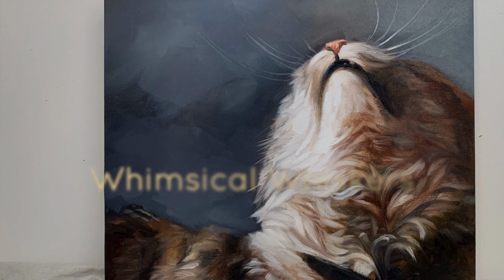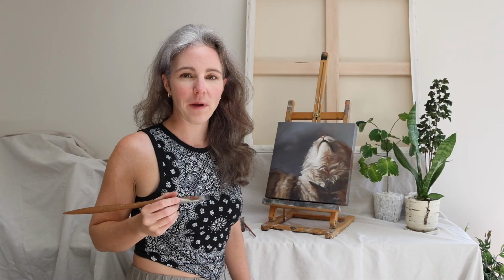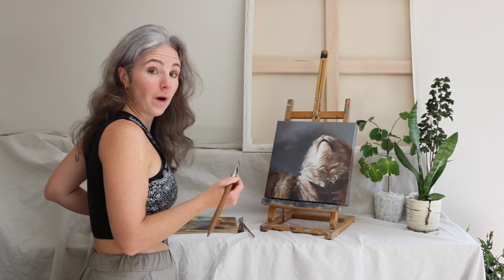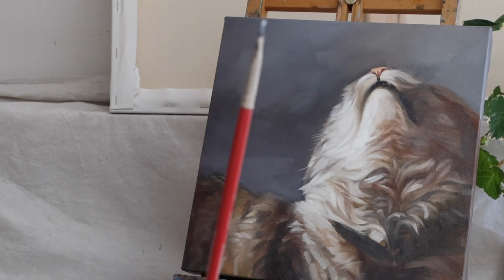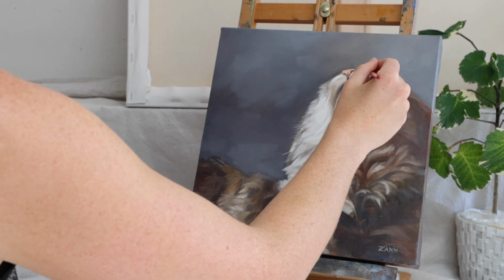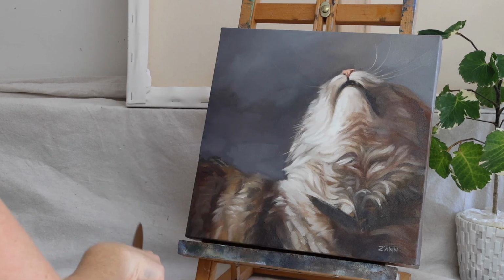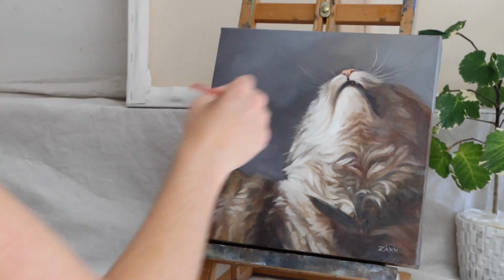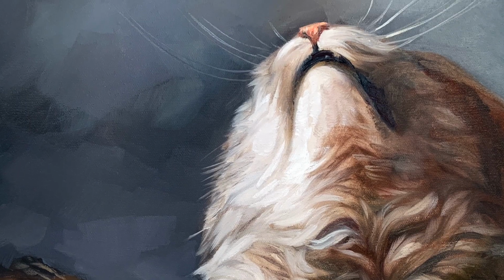How to Paint Cat Whiskers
How do you paint cat whiskers? In this video you'll learn what brushes, media, and techniques you can use to get beautiful whiskers on your cat paintings. I'll be using oil paints, but these techniques work equally well in acrylic if you're quick, or keep your work wet.